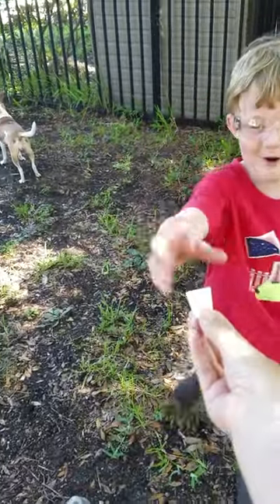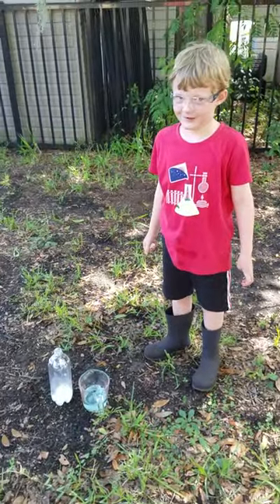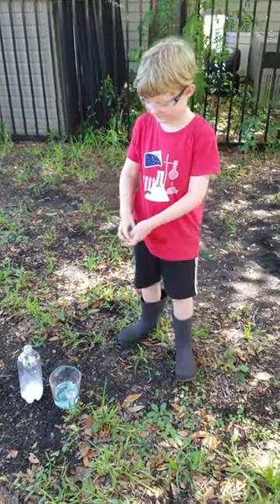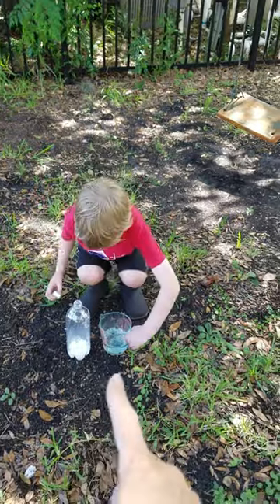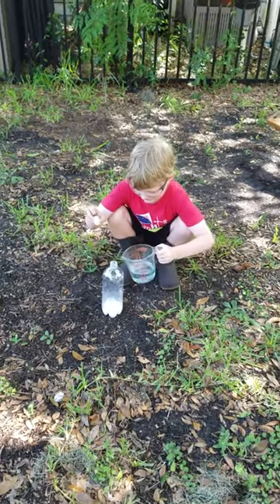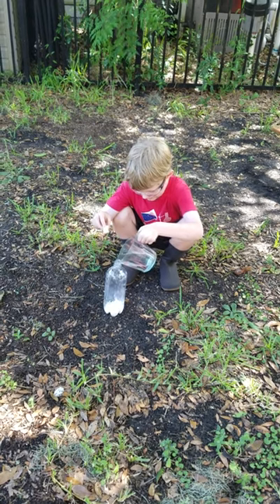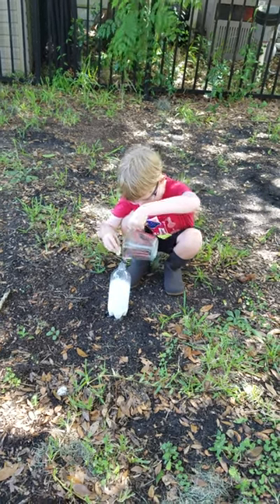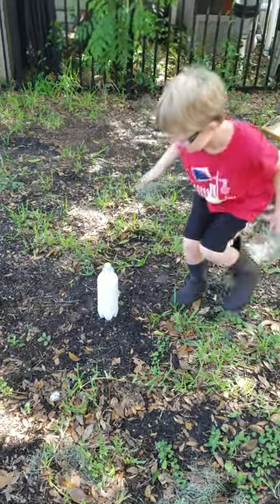Shooting a cork out of a bottle with baking soda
Having some fun with our latest Steve Spangler Science box - we're shooting a cork out of a bottle using a mix of Baking Soda, Citric Acid and washing up  liquid.  Much fun was had.